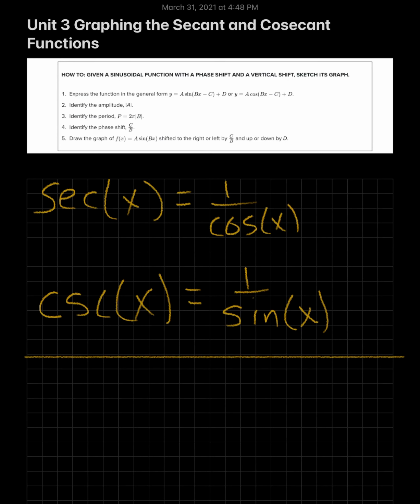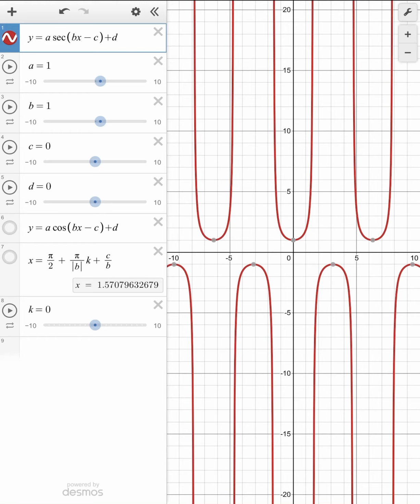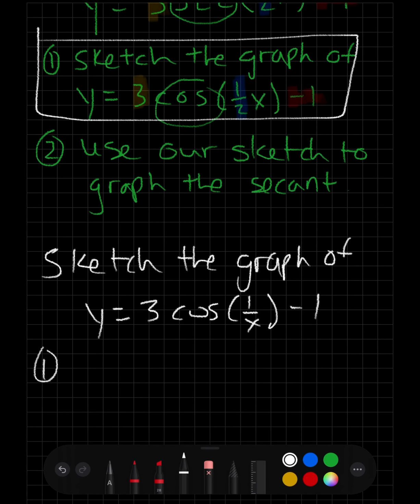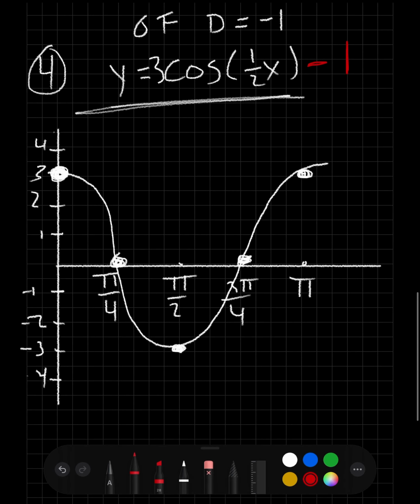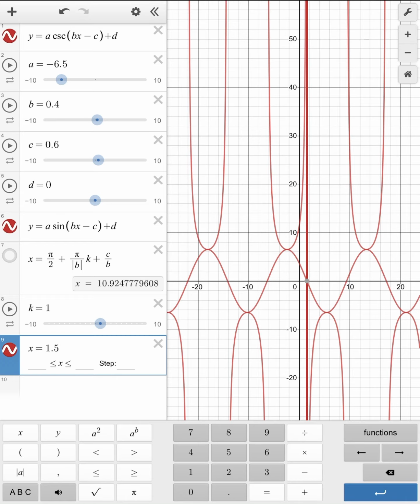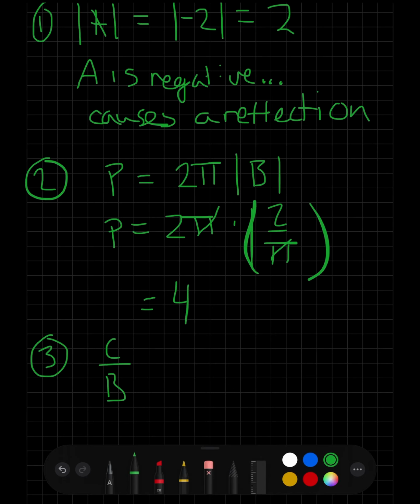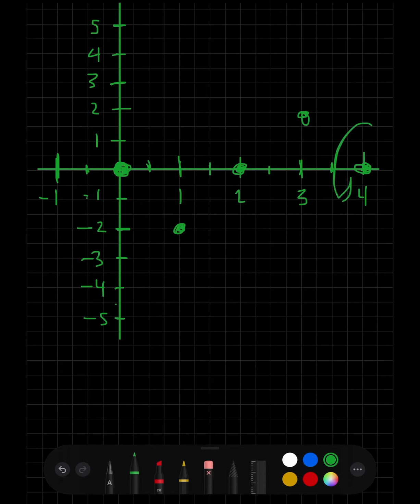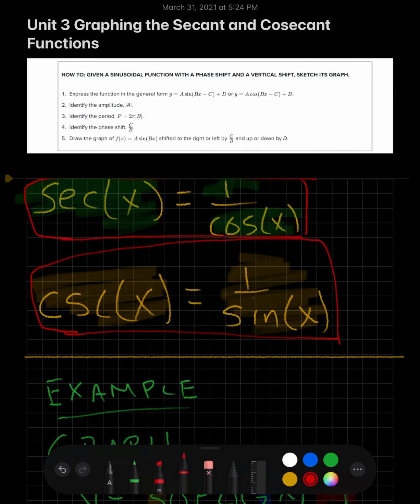Unit 3 graphing the secant and cosecant functions